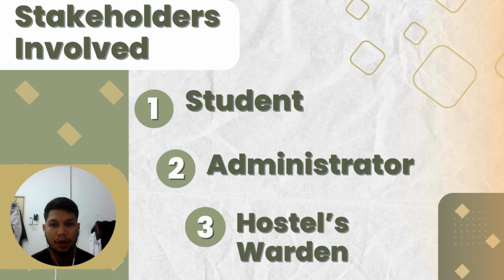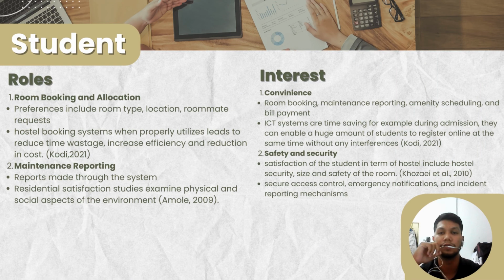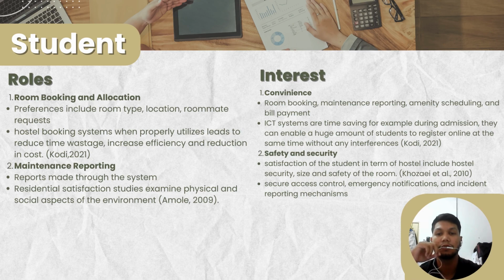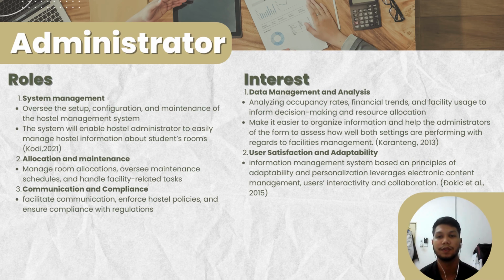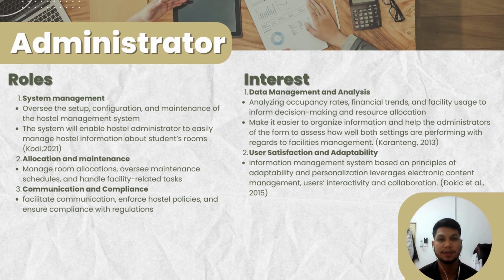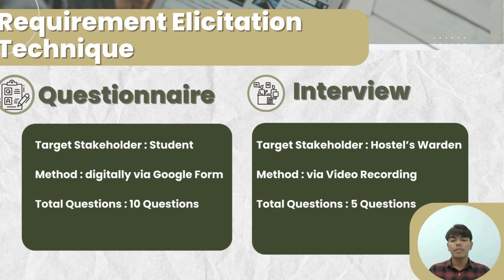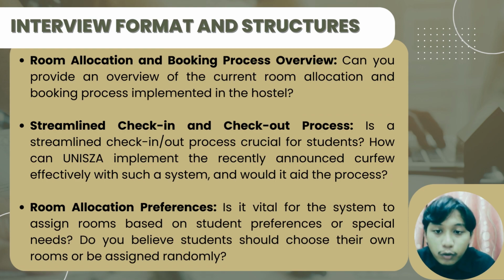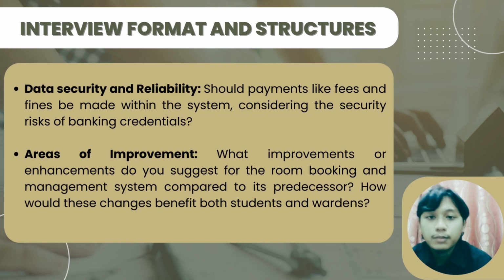CSD23203 RE & SD [Sem II 2023/24] - Assignment 1 - Requirement Elicitation Techniques - PP [Group 8]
📮 CSD23203 Requirements Engineering and Software Design [Sem II 2023/24]
✍ [Assignment 1 - Designing Requirement Elicitation Techniques for a System]
🌏 Bachelor of Computer Science (Software Development) - Group 8
🌼 System: UniSZA Hostel Management System